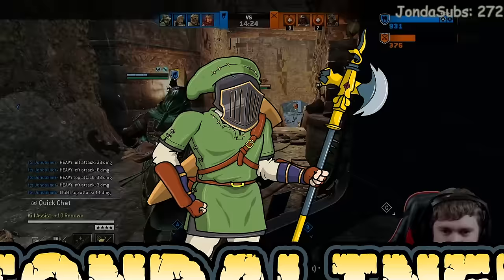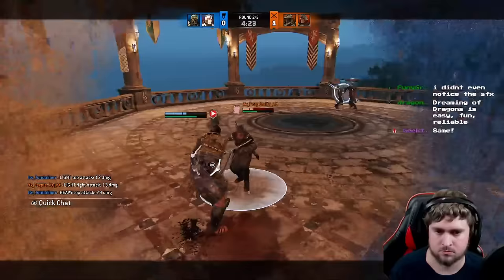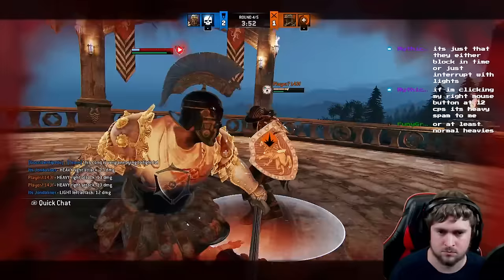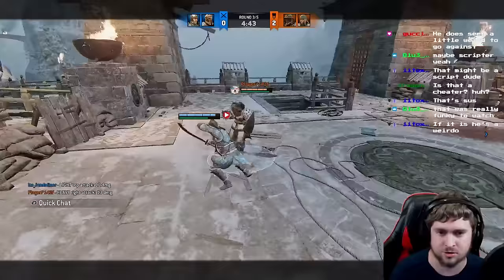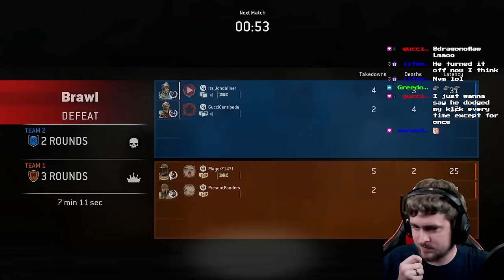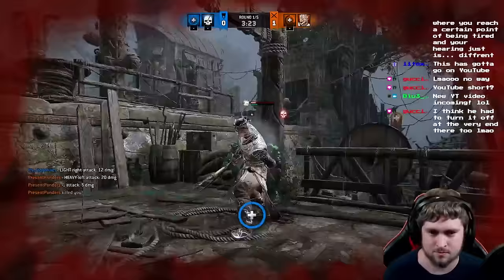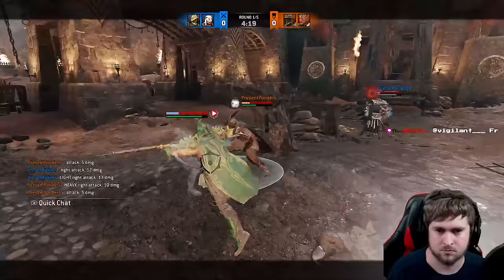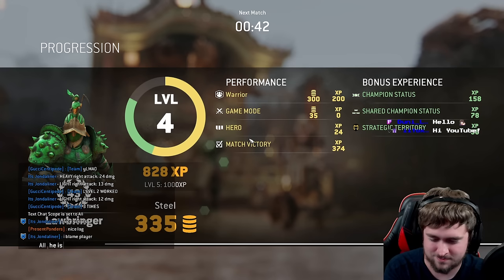How I Humiliated a Scripter (Cheater EXPOSED)